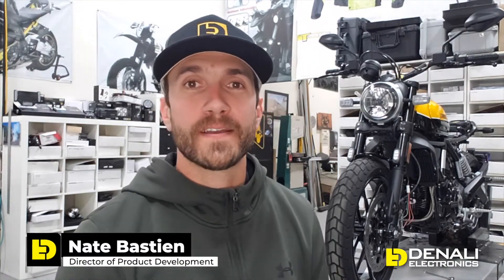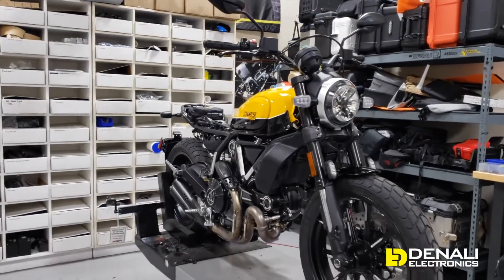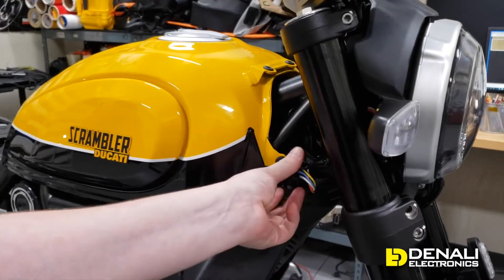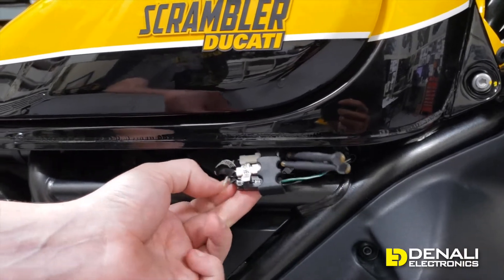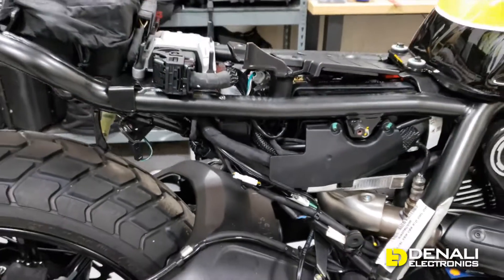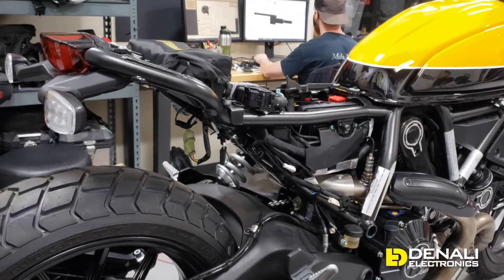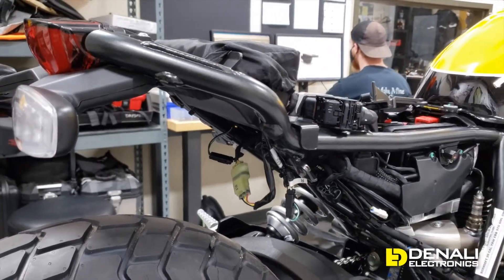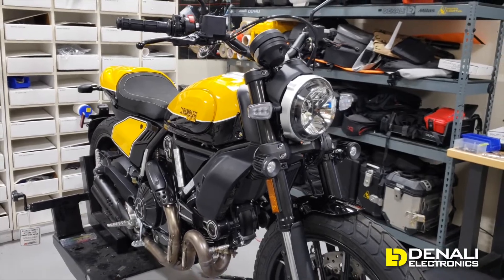Ducati Scrambler - How to Wire Electrical Accessories - OEM Wiring Overview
Learn how to connect virtually any electrical accessory to your Ducati Scrambler! This is the first video in a three-part series featuring the new Ducati Scrambler. Follow along as the DENALI Electronics design team gives you a behind-the-scenes look as we design, develop, prototype, and install vehicle-specific lighting and safety products for the Ducati Scrambler.

In this first video, we strip down the bike to give you a detailed overview of the Scrambler's OEM wiring harness so you can easily identify connectors and install any type of electrical accessories with confidence! We’ll also give you a sneak peek of the various light mounts, horn mounts, wiring adapters, and LED lighting controllers that we will be developing for the Ducati Scrambler and featuring in our future videos.

How do I wire electrical accessories to my bike? What specific connectors and wires do I need to hook up to? Where can I find them on my bike? These are the top three questions we get from our customers, and this video is the answer! We break down how to access and identify your LED headlight connector, turn signal connectors, brake light circuit, OEM accessory power circuits, and more.

Watch all of our videos featuring the Ducati Scrambler:
Video 1 - How to Wire Electrical Accessories - OEM Wiring Overview
Video 2 - How to Install DRLs, Horns & Brake Lights - Complete DENALI Wiring Guide (coming soon)
Video 3 - How to Install Dimmable LED Lighting - Complete DENALI Wiring Guide (coming soon)